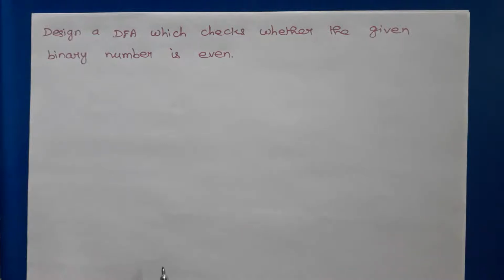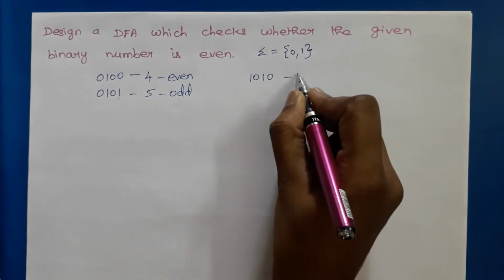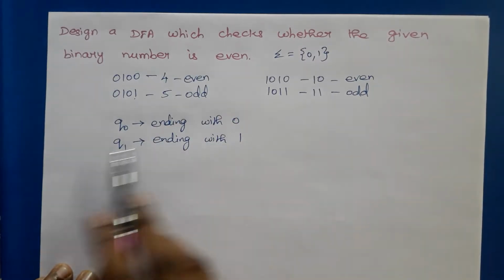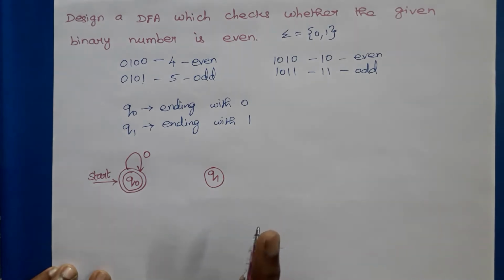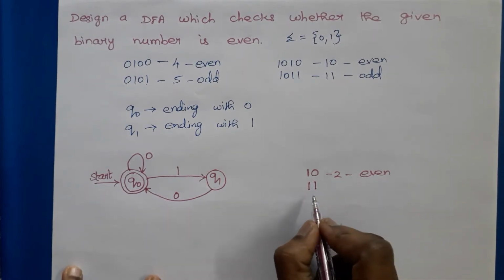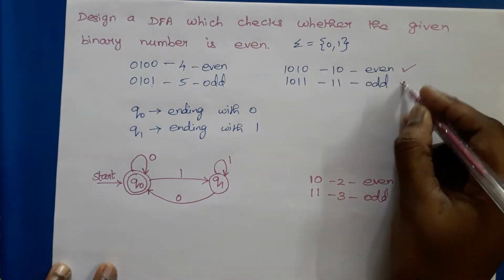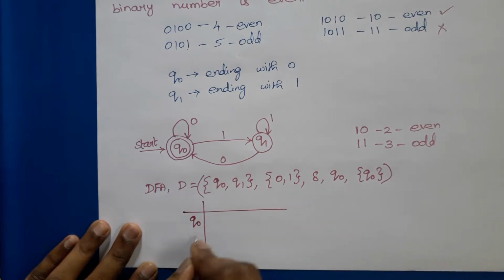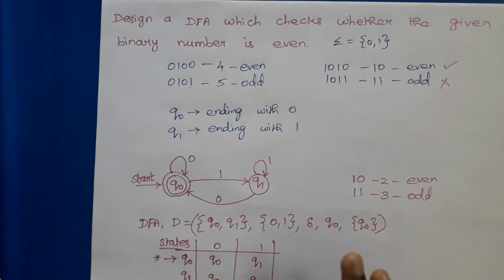Theory of Computation： Example for DFA binary number is even mnSTJTgoExk